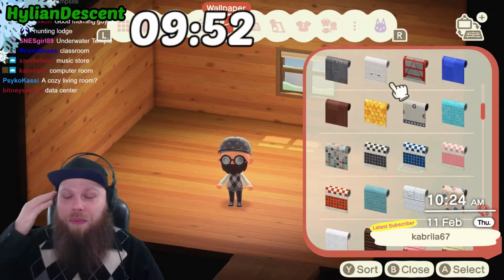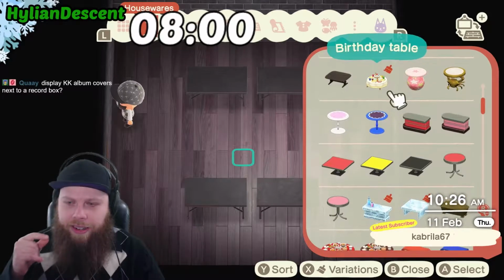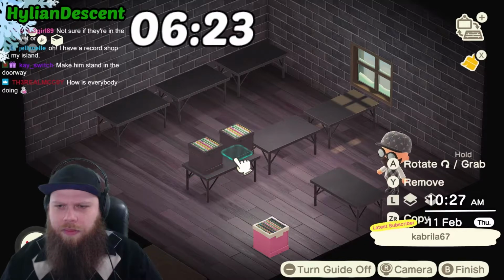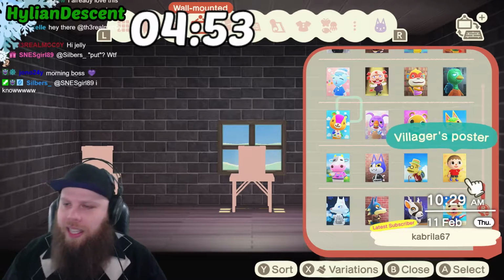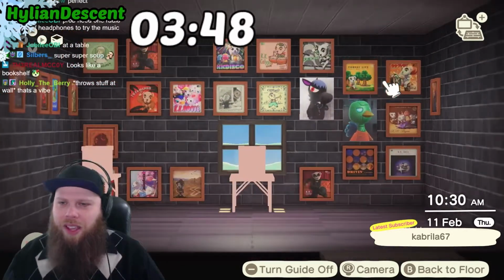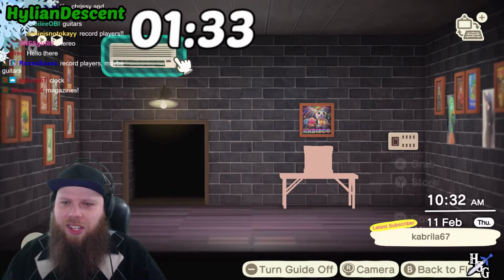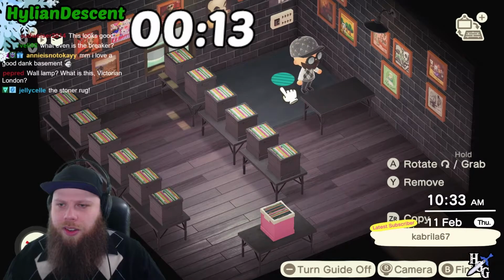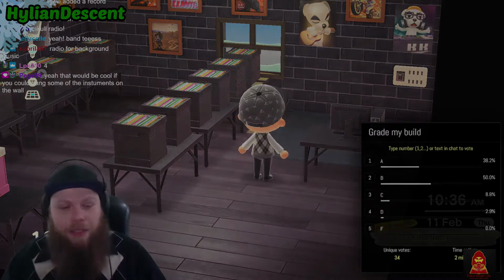Animal Crossing Creative Design Challenges! Only TEN Minutes! | Record Shop Theme!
Amazing Designs In only 10 Minutes!
Animal Crossing New Horizons Creative Design Challenges!
@ 8AM EST Everyday!

Live Animal Crossing gameplay of a build challenge in which I spend only 10 minutes doing the best interior design that I can under a specific theme or idea!  This episode's theme was "Record Store!"

Content Creators, Streamers, Gamers, artist and the like!  Currently hosting a Community Minecraft SMP server as well! Come and join us for an awesome Minecraft experience that you cannot match anywhere else!

~Hyrule Gaming Group~
Founded by a tight-knit group of dedicated gamers who came together with one mission, one idea in mind... to scour the lands in search of every other like-minded individual out there that also breathes, eats, thinks, sleeps, views, speaks and feels gaming the way we do...
You've stumbled across a group of individuals that understand gaming is a lifestyle, a passion...
we LIVE as gamers.